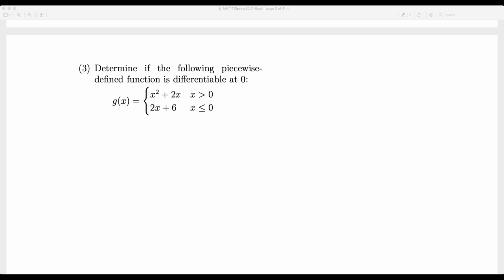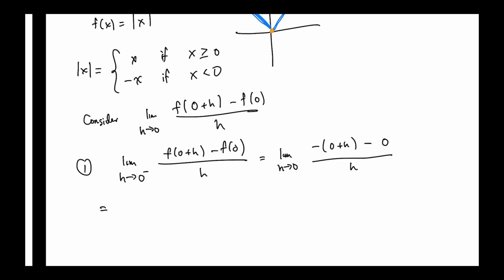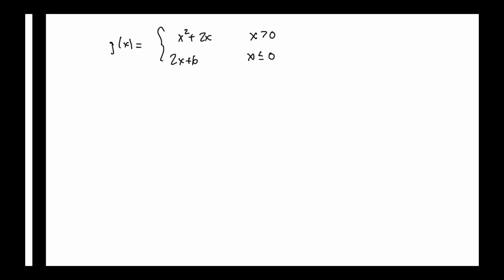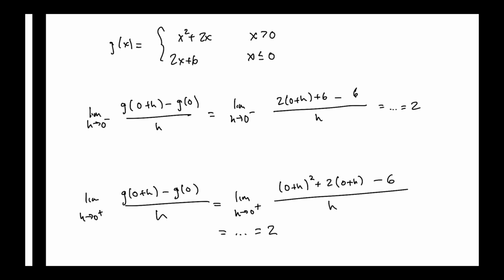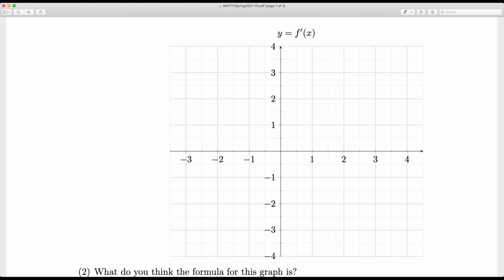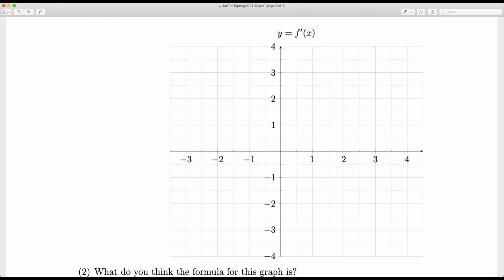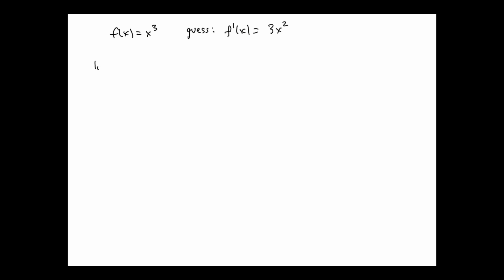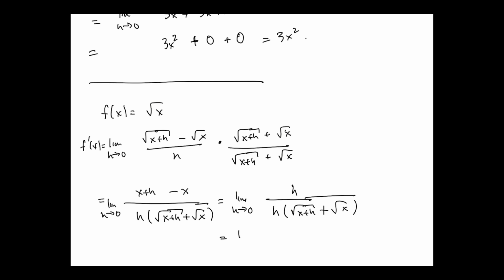MAT111: 17 February, One sided limits and derivatives